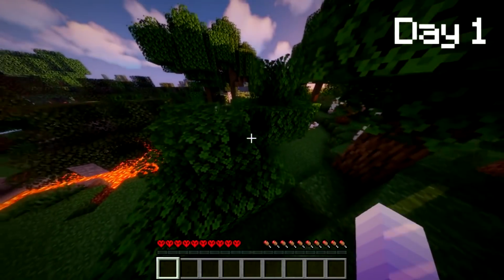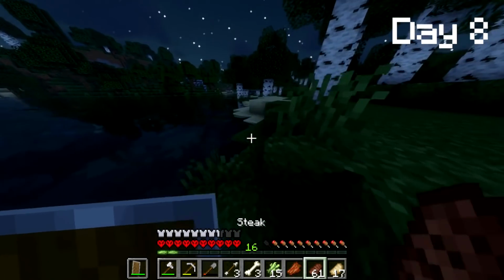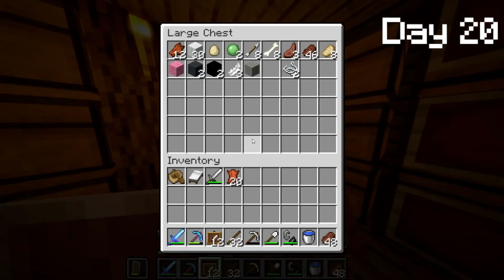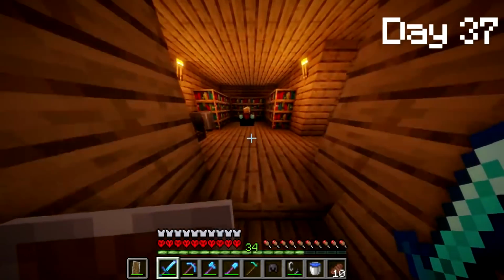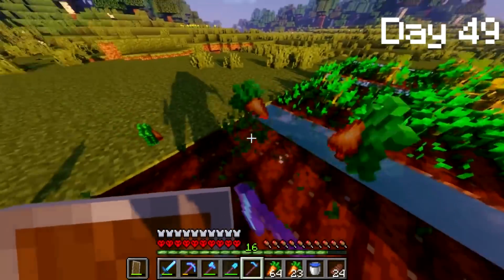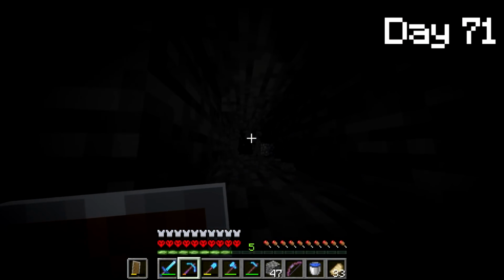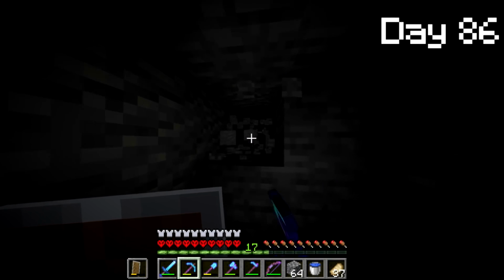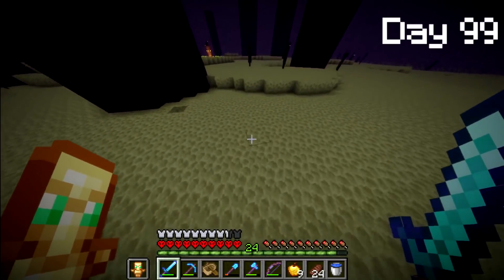(JAVA REMAKE) I Survived 100 Days in Hardcore Minecraft...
Thank you guys so much for all of the support on the last one, so I remade it on java so enjoy!
Shaders: Sildurs Vibrant Shaders